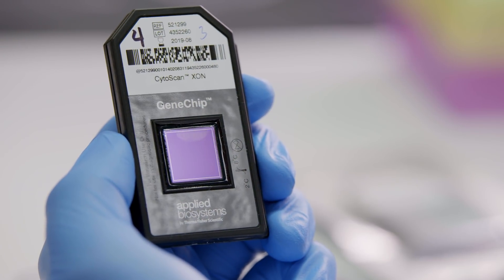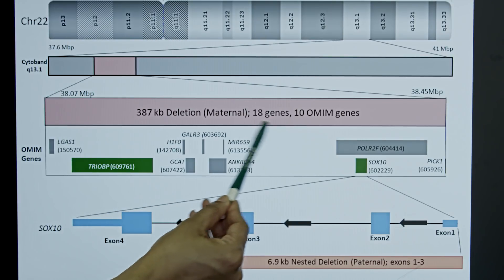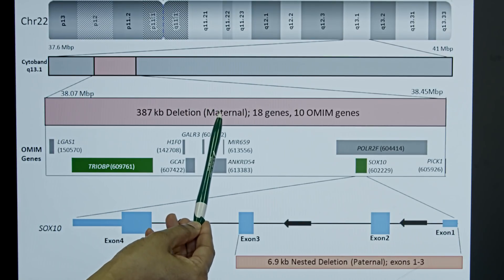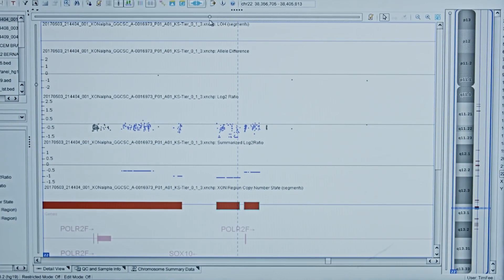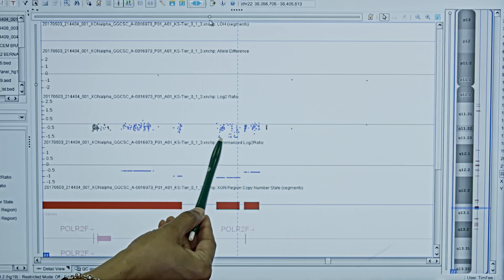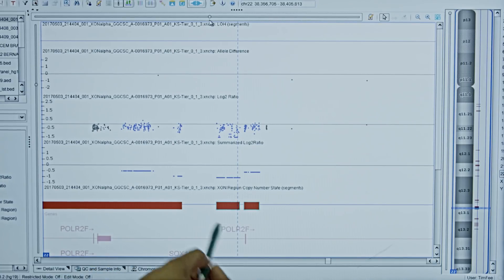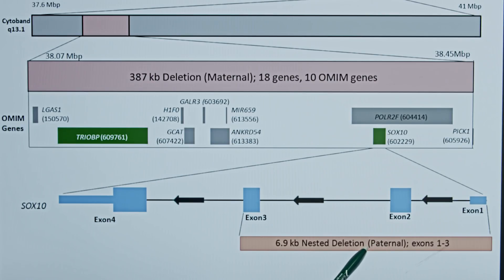Alka Chaubey CytoScan XON KOL Video - Trailer 2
Short trailer #2 of Alka Chaubey, KOL interview at Greenwood Genetic Center. First report of a bi-allelic deletion in Waardenburg Syndrome.